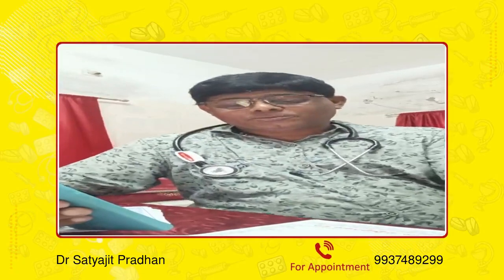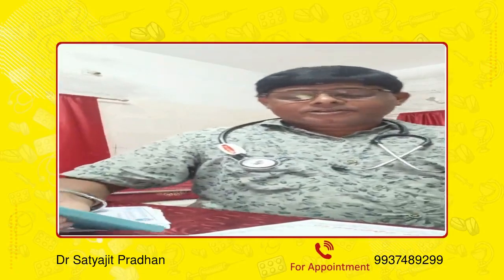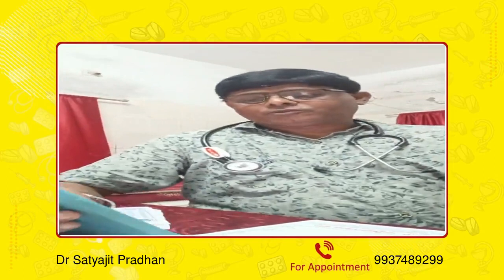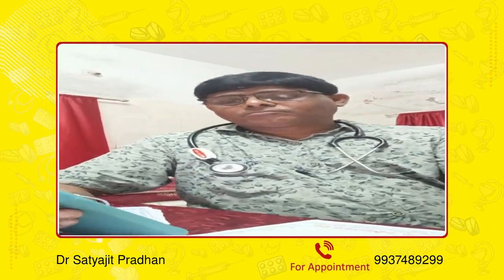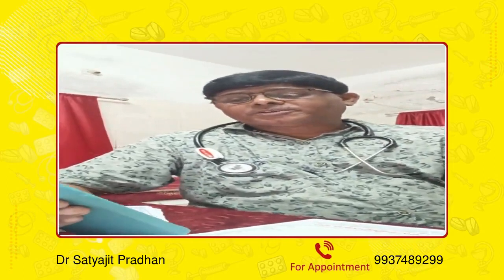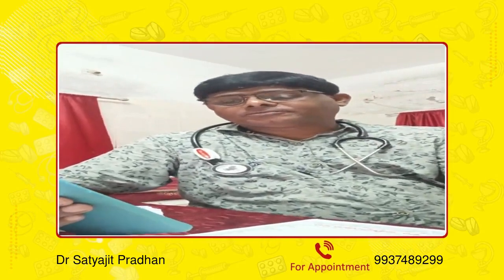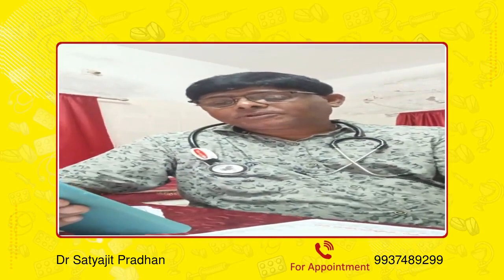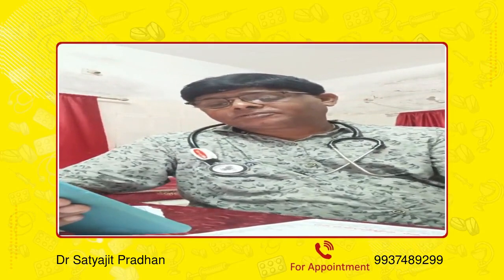Basics of Diabetes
Watch, Dr Satyajit Pradhan , MD Medicine, Speaking on- Basics of Diabetes, for appointment Contact on – 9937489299